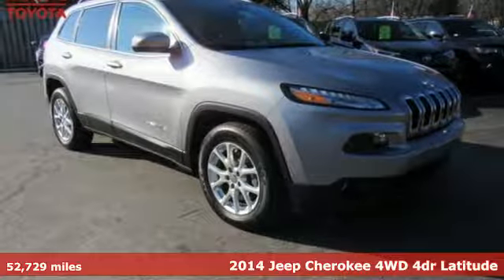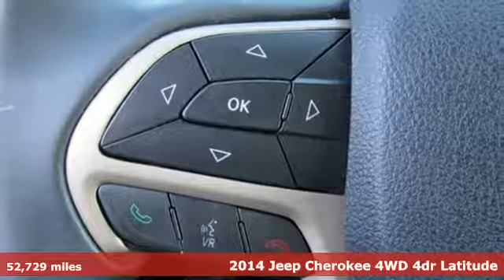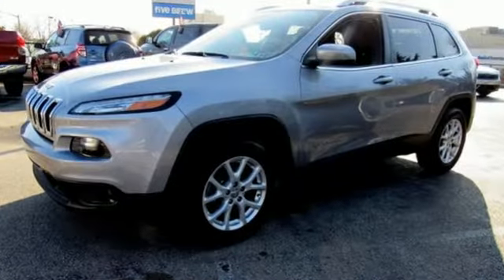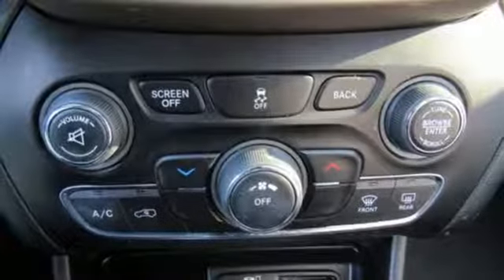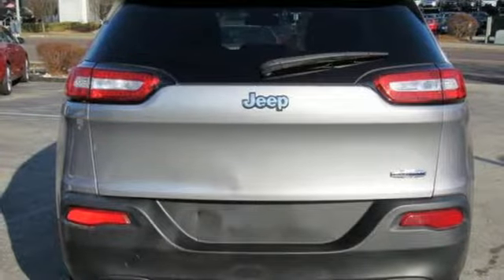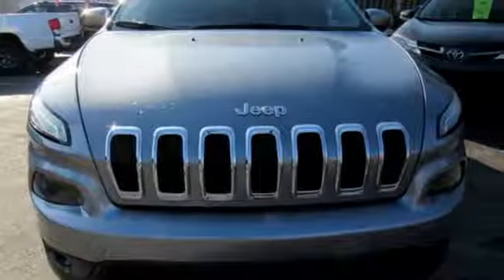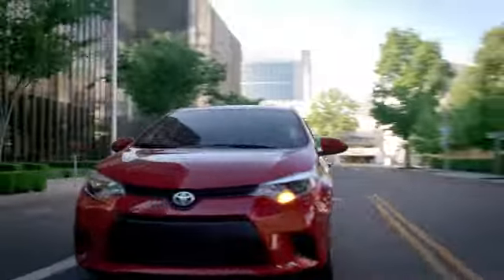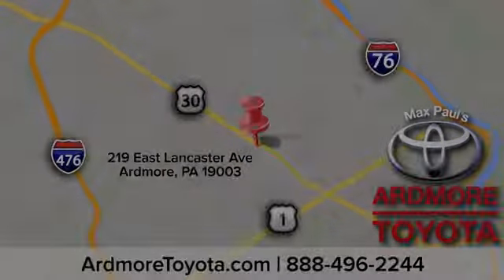Used 2014 Jeep Cherokee Ardmore, PA #1901771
Year: 2014
Make: Jeep
Model: Cherokee
Trim: Latitude
Engine: 6 Cyl. 3.2 L
Transmission: Automatic
Color: Billet Silver Metallic Clearcoat
Interior: Black
Mileage: 52729
Stock #: 1901771
VIN: 1C4PJMCS5EW125113
1 This Jeep Cherokee has a dependable Regular Unleaded V-6 3.2 L/198 engine powering this Automatic transmission. TRANSMISSION: 9-SPEED 948TE AUTOMATIC -inc: 1 speed PTU (STD), QUICK ORDER PACKAGE 26J -inc: Engine: 3.2L V6 24V VVT, Transmission: 9-Speed 948TE Automatic, NORMAL DUTY SUSPENSION (STD), ENGINE: 3.2L V6 24V VVT -inc: Pentastar, 3.25 Axle Ratio, Dual Bright Exhaust Tips, BLACK, CLOTH LOW-BACK BUCKET SEATS. Carfax One-Owner Vehicle. 6 Carfax Service Records.*This Jeep Cherokee Features the Following Options *3.25 AXLE RATIO, Wheels: 17 x 7 Aluminum, Variable Intermittent Wipers, Valet Function, Urethane Gear Shift Knob, Trip Computer, Transmission: 9-Speed 948TE Automatic -inc: 1 speed PTU, Transmission w/Driver Selectable Mode, Sequential Shift Control and Oil Cooler, Towing Equipment -inc: Trailer Sway Control, Tires: P225/65R17 BSW AS, Tire Specific Low Tire Pressure Warning, Tailgate/Rear Door Lock Included w/Power Door Locks, Systems Monitor, Steel Spare Wheel, Single Stainless Steel Exhaust w/Chrome Tailpipe Finisher.*Living In The Fast Lane Doesn't Mean Compromising On Quality with This Jeep Cherokee Latitude *According to Carfax's history report: Carfax One-Owner Vehicle, No Damage Reported, No Accidents Reported, 6 Service Records.*Expert Reviews!*As reported by KBB.com: If you want Jeep off-road capabilities in your small SUV and are willing to sacrifice a little room to get them, the Cherokee is for you.*Stop By Today *Come in for a quick visit at Ardmore Toyota, 219 East Lancaster Ave, Ardmore, PA 19003 to claim your Jeep Cherokee!*Call Today.*Vehicles are researched and priced based on REAL-TIME, LIVE MARKET PRICING TECHNOLOGY that ensures you will always receive the best overall market value.

Indoor Showroom
Financing
Rental Cars
Service, Parts & Accessories
Courtesy Shuttle
Detailing
Wi-Fi Internet Access
Handicapped Accessible

Address:
219 East Lancaster Avenue